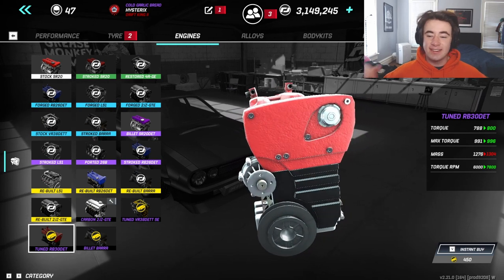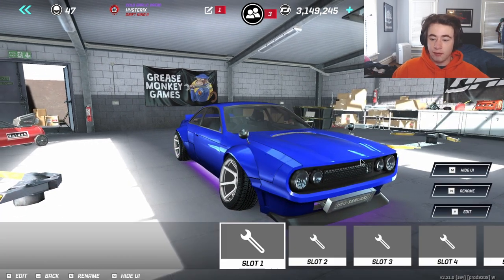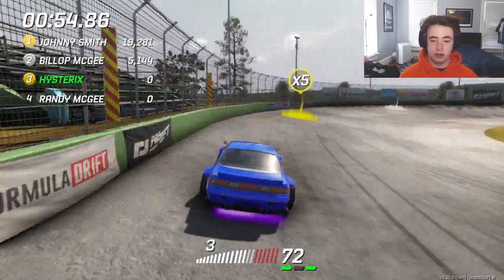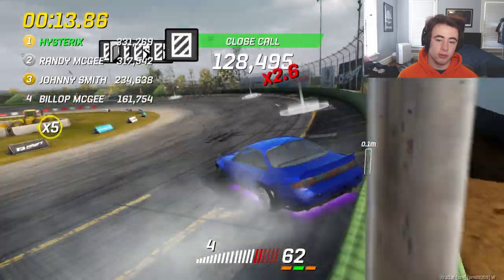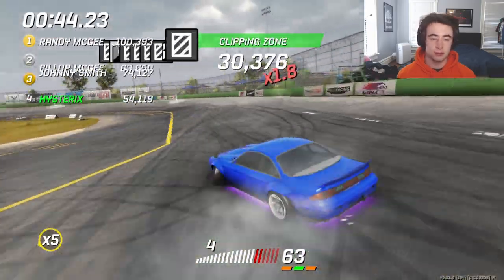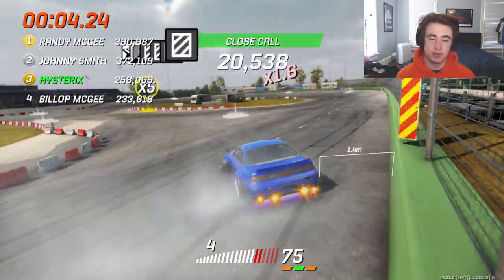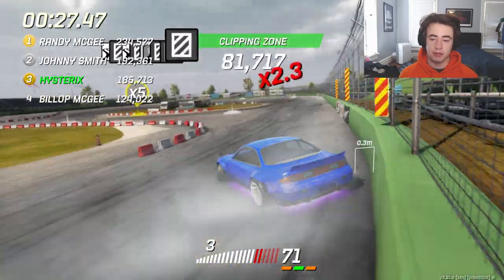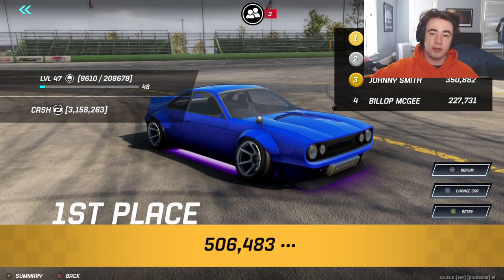*NEW* TUNED RB30 GTR ENGINE | Torque Drift